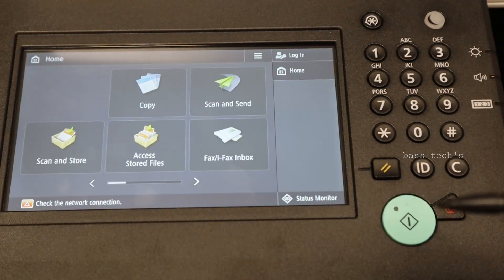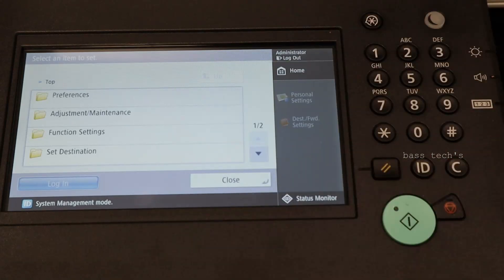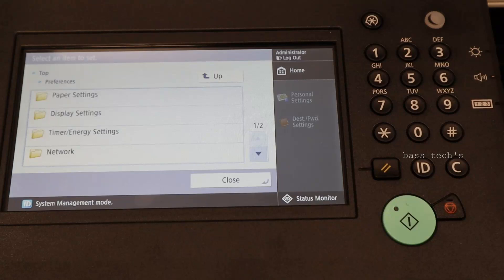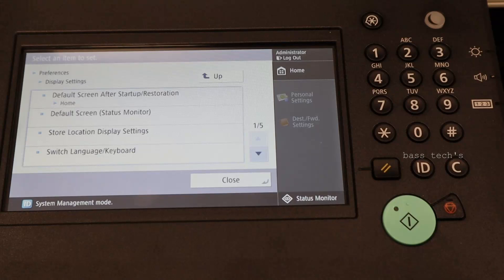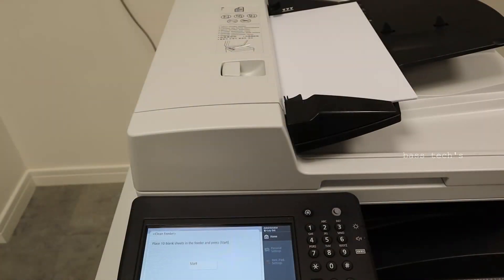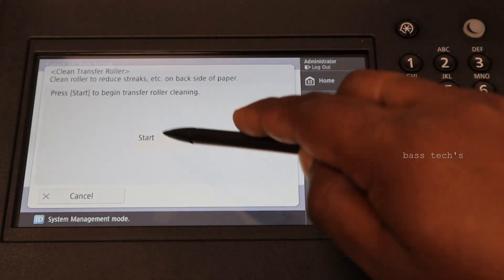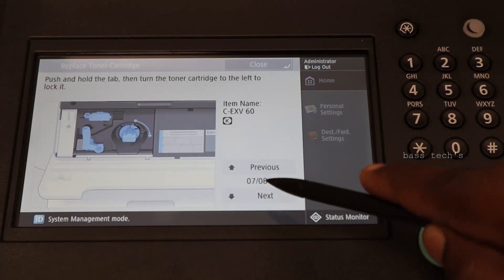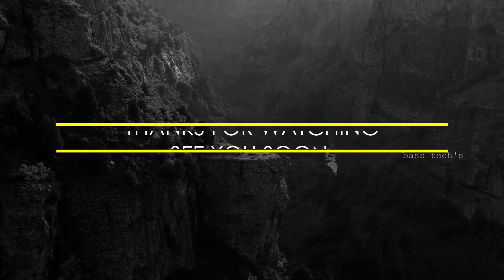imageRunner 2425 Admin mode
This clip will help you understand how to access the Admin Mode . Admin mode information’s are the key sensitive part, which all technical team should use in day to day life . Also these information’s are meant to be used by Trained Customer Administrator & technical team .
Most of the device operational level settings will be changed here . So please pay attention to this video